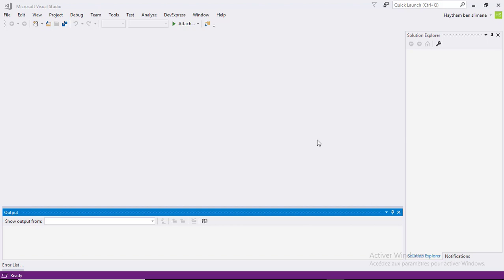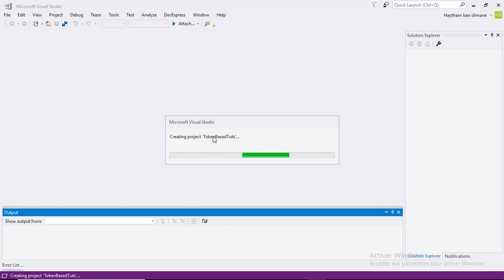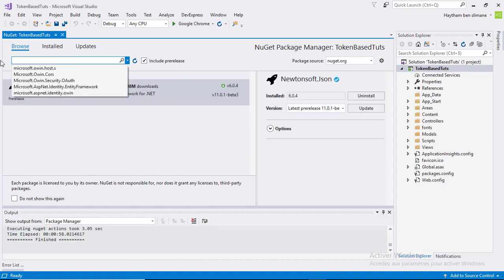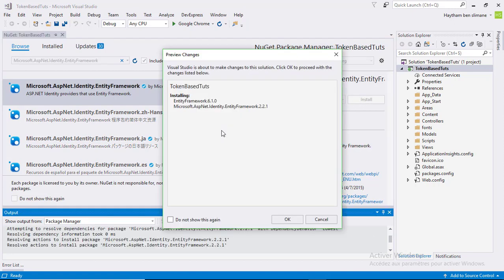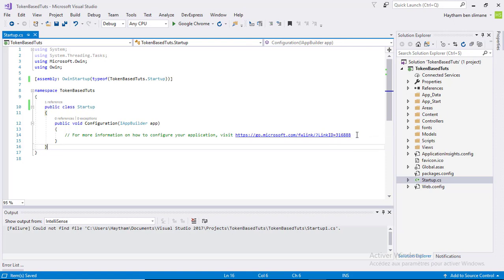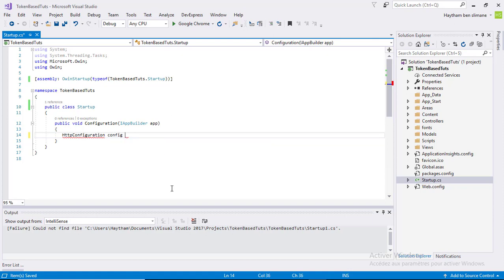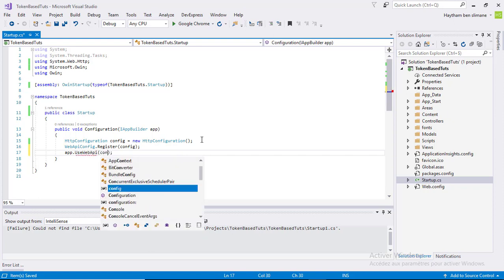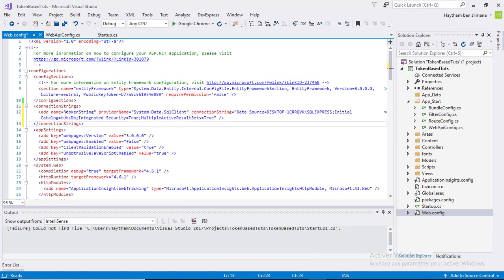PART 1 : Token Based Authentication using IONIC 3 and ASP.NET Web API 2.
In this tutorial I am going to show you how to implement Token based authentication using ASP.NET WEB API 2.0 and IONIC 3 framework.